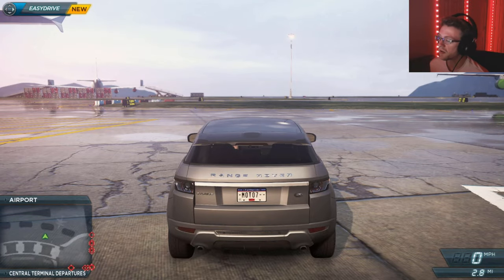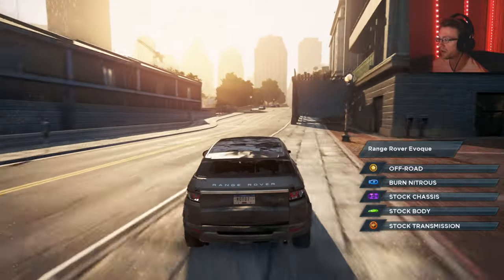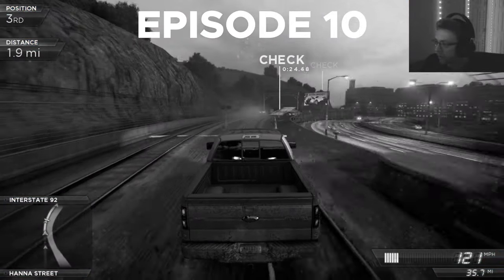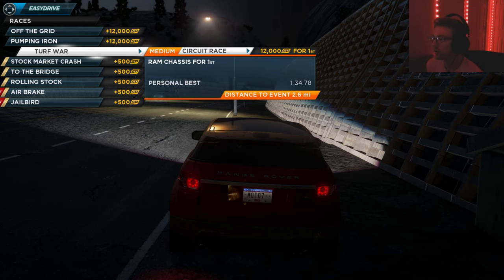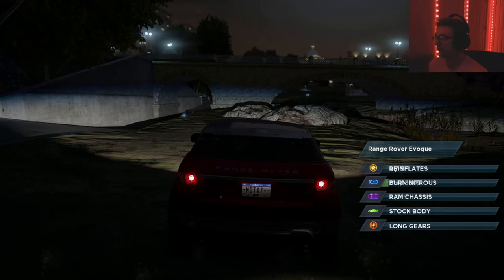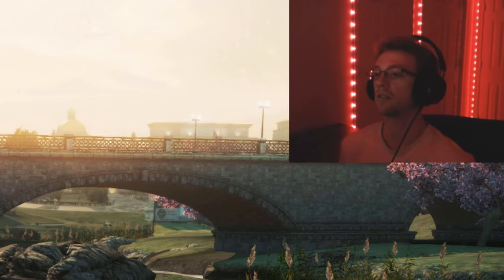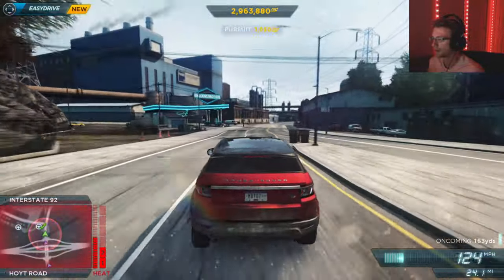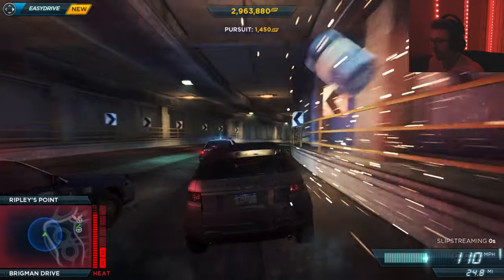REDEMPTION FOR THE RAPTOR! | NFS: Most Wanted (2012) - Part 19 | Range Rover Evoque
Hello everyone! Welcome back to NFS: Most Wanted (2012)! In this episode, we are racing with the Range Rover Evoque.